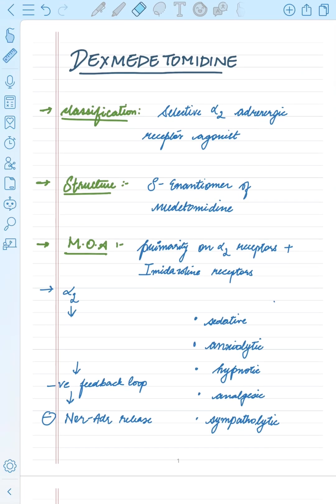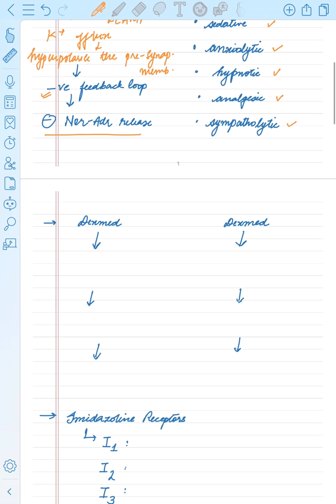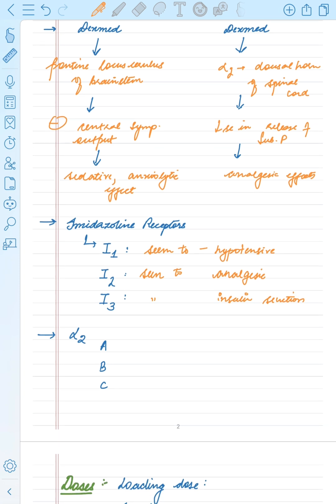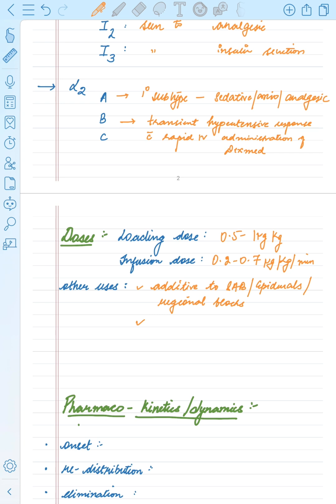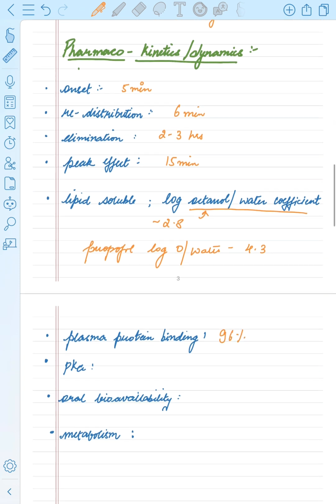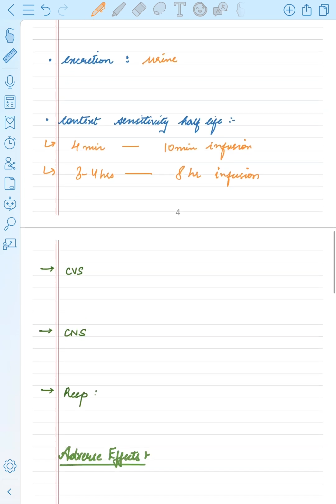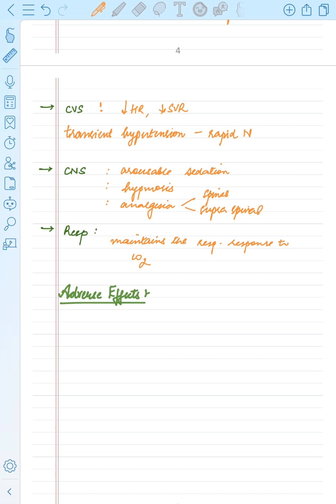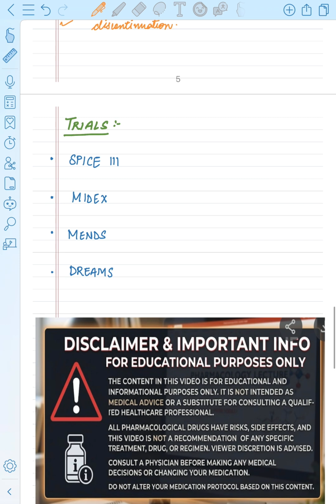Dexmedetomidine : Uses / Effects / Side - Effects